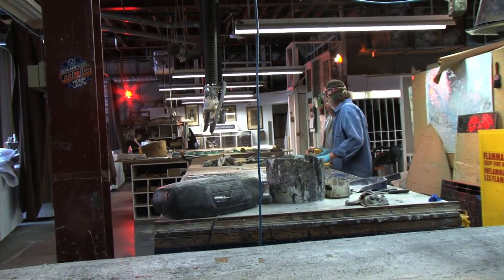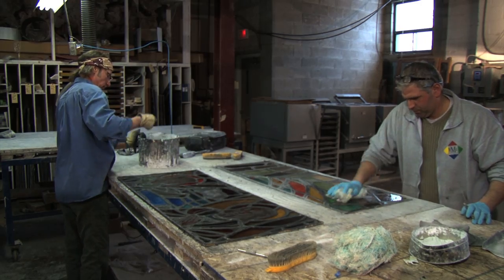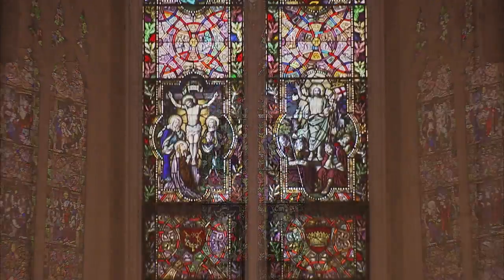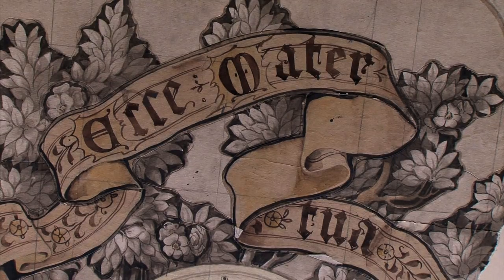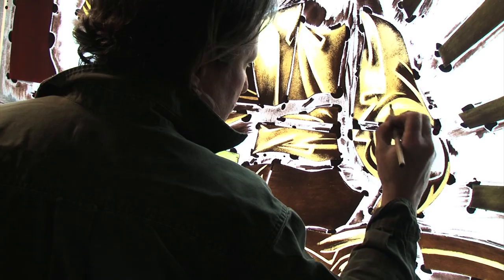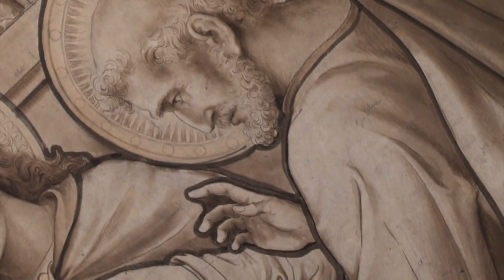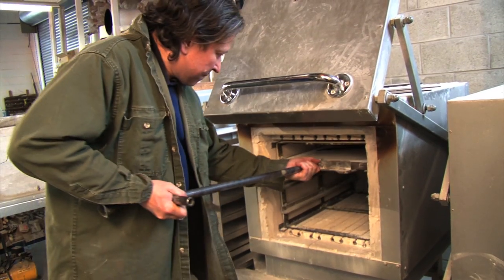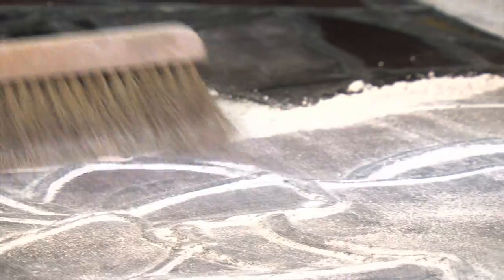Panes of Glory Vignette 4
More than 11 years ago, Fr. Michael Prieur looked up at the stained glass windows he'd been passing by every day for 40 years and "discovered" them for the first time. The details, the colours, the symbols -- all these revealed a more personal look at some of the greatest figures of faith and history.  And he never noticed them before!  With great fervour, he embarked on the mission of a great detective, deciphering the clues in the windows that have become a part of his life.

Six years later, Fr. Prieur published his findings in the book Panes of Glory.

In May of 2011, Salt + Light brings his work to life through the four-part series Panes of Glory: The Windows of St. Peter's Seminary. Salt + Light's Mary Rose Bacani joins Fr. Michael Prieur, who reveals his insights surrounding the beautiful stained glass windows of St. Peter's Seminary in London, Ontario.  Each episode features the sublime voices of the internationally-renowned Amabile Choirs from London, Ontario.